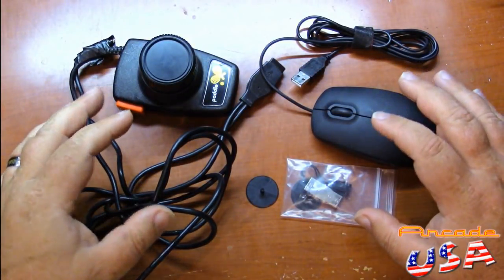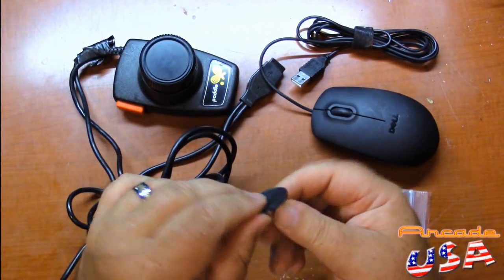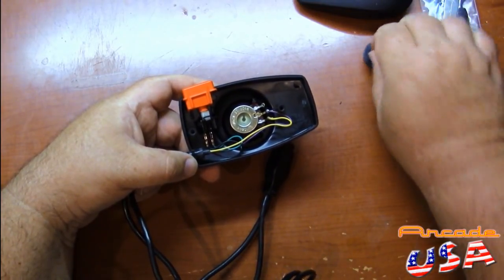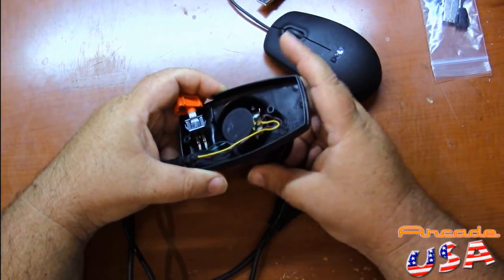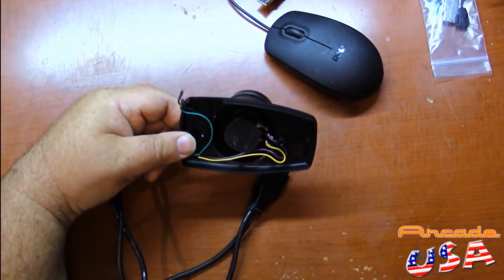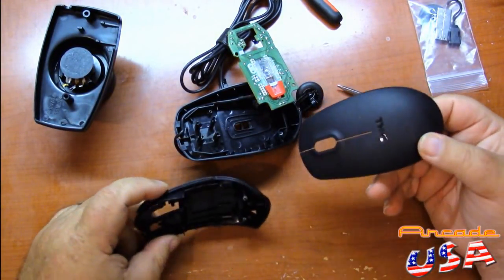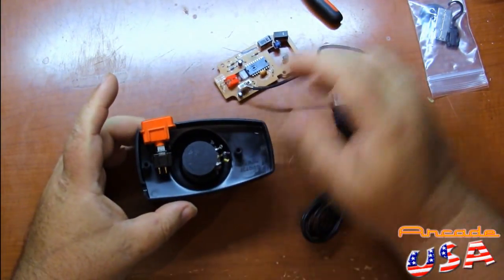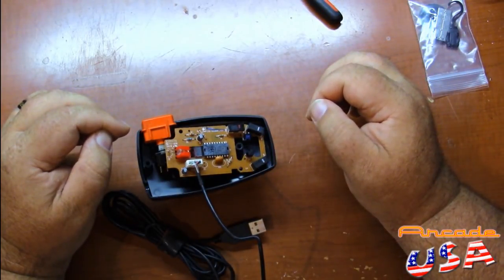Atari USB Paddle Controller Build Version 2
I was sent a really neat 3d printed detection disc by a viewer of the channel.  This part allows you to use the original pot in a Atari Paddle in the conversion process to add a USB mouse to make a PC compatible Atari 2600 paddle controller :)  Will put a link to the file to make you own disc over on the Arcade USA Facebook page or the files can be obtained from here on Archive.org